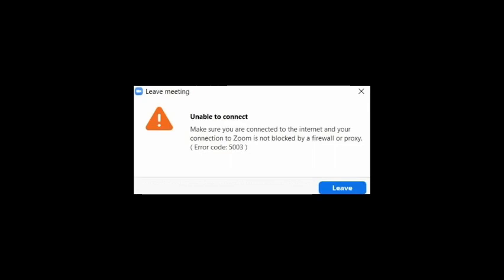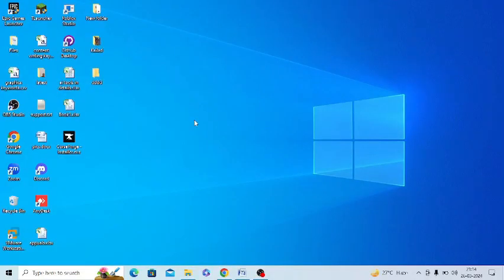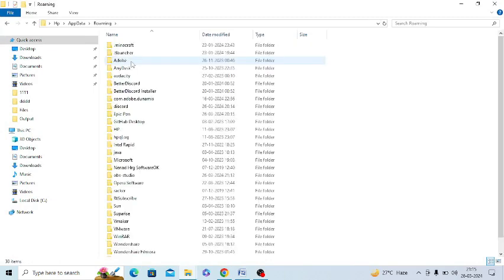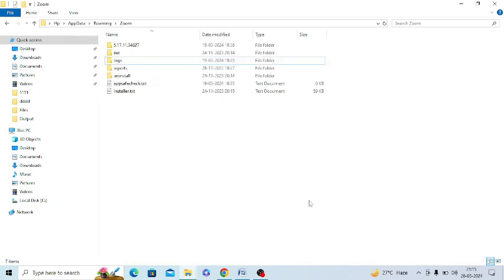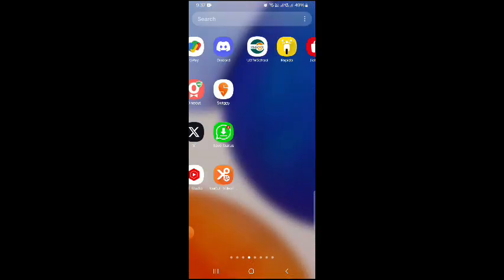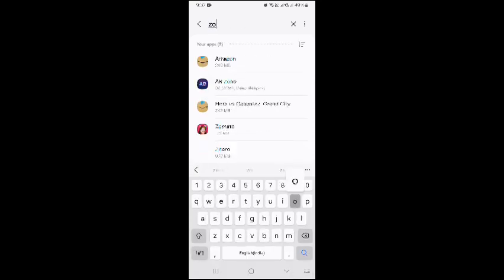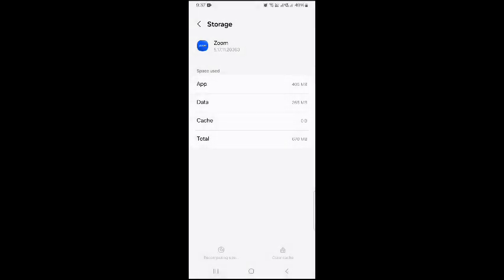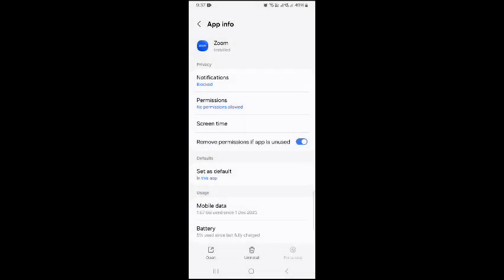Solution of Zoom Error Code 300 or 5003 In PC, Android or iPhone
Step 1 – Clear Zoom Data and Cache In PC

C:/Users/Username/AppData/Roaming/Zoom

Step 2 – Uninstall and Re-Install Zoom App In Phone or PC

Step 3 – Clear Cache and Clear Data in Phone
Go to Settings - Apps –Storage – Clear Cache – Clear Data

Step 4– Force Stop In Phone

Go to Settings - Apps –Force Stop

Restart your PC or phone after following the above steps.